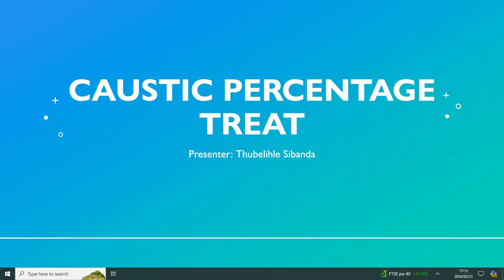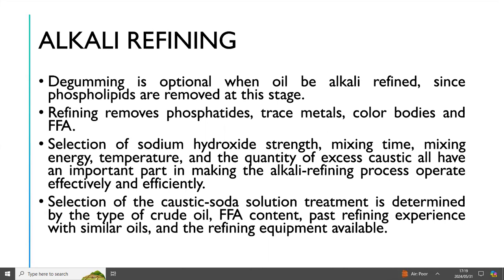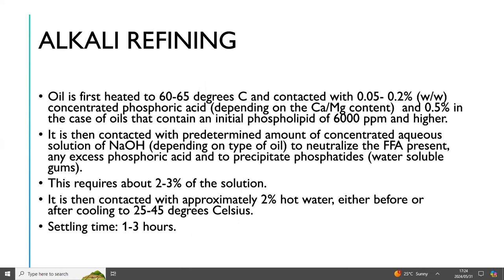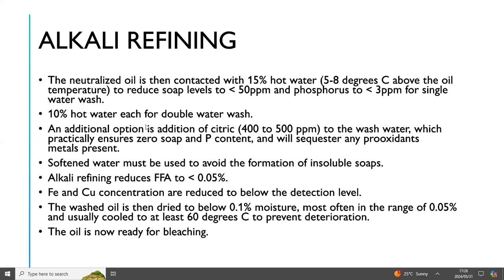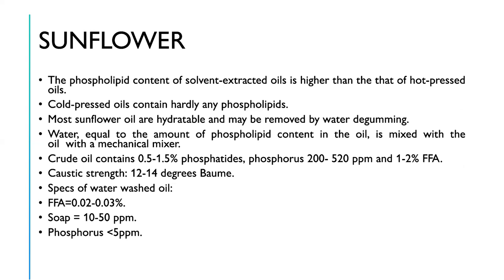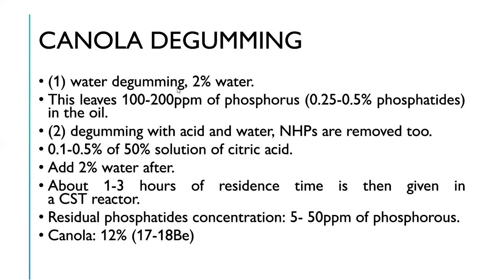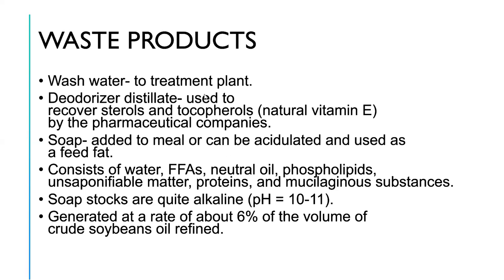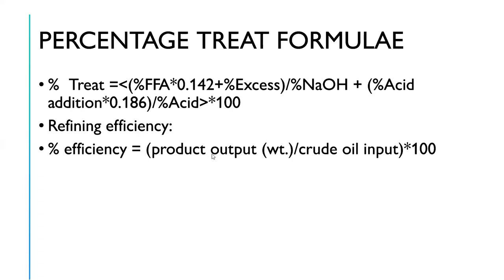ALKALINE REFINING OF EDIBLE OIL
Calculation of Percentage Treat of Alkaline solution used to neutralize free fatty acid in edible oil neutralization. Degumming and caustic neutralization will be demystified in this presentation.